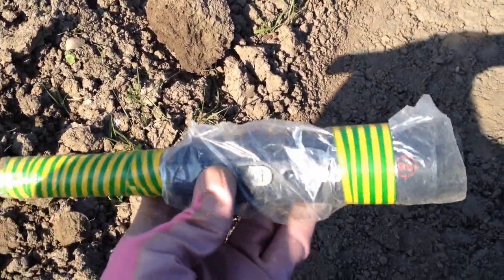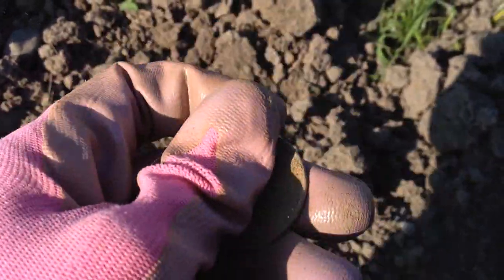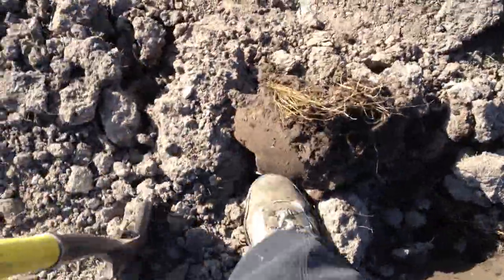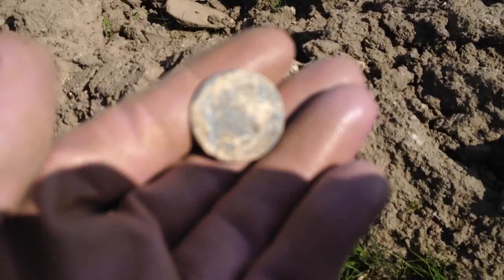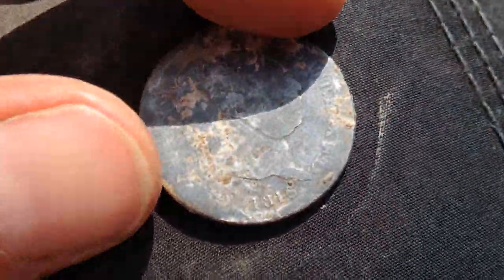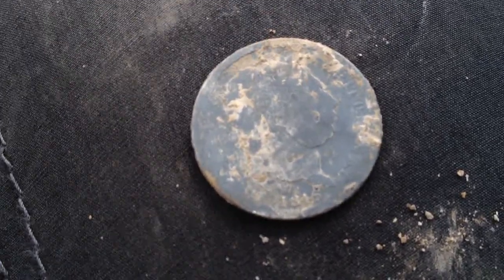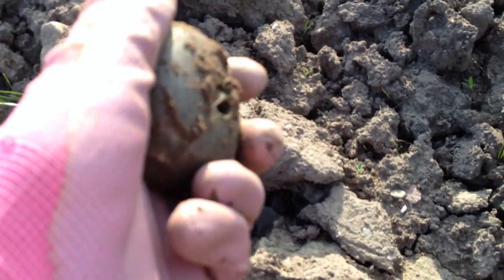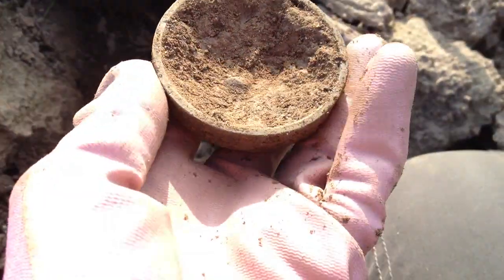1816 Silver :)) Found On Very Rocky Ploughed Terrain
Hi everyone,

This is an old permission of ours & we, well myself more lol, went on a field that we've only detected on once before...which had just been heavily ploughed, I say heavily..big chunky plough lol

So, given the terrain , was very chuffed to find a Silver coin 1816, & some other bits & bobs :)

Julie